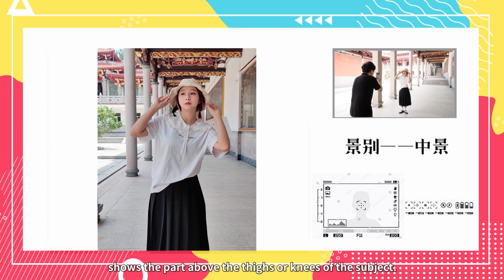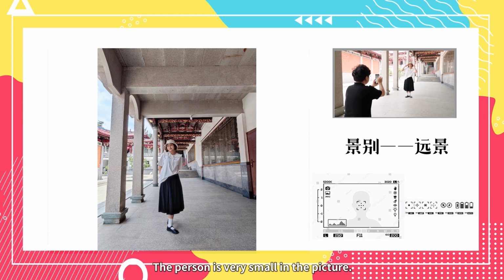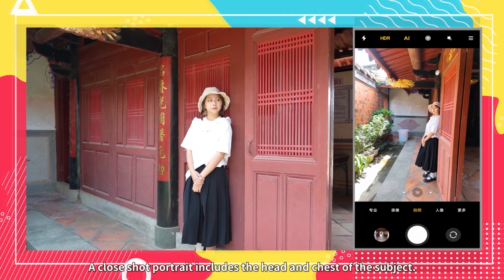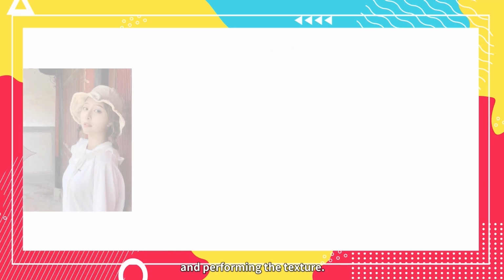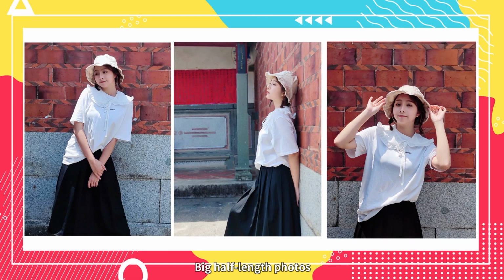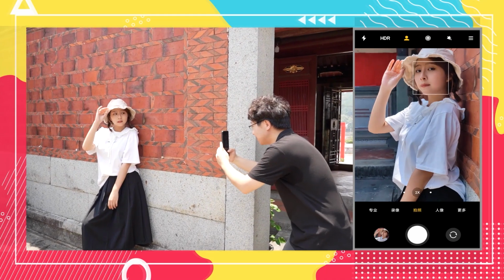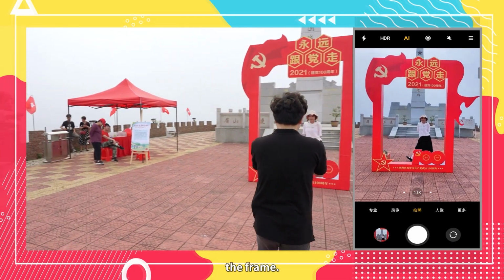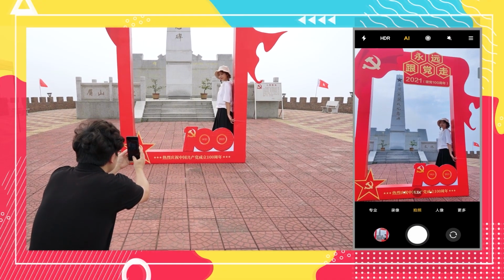2 4 Portrait Photography Shot Sizes